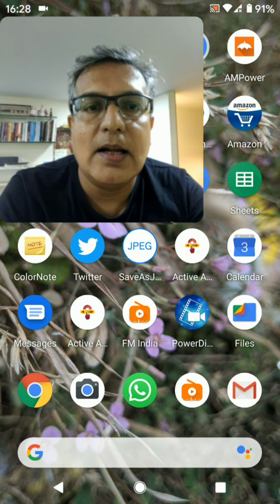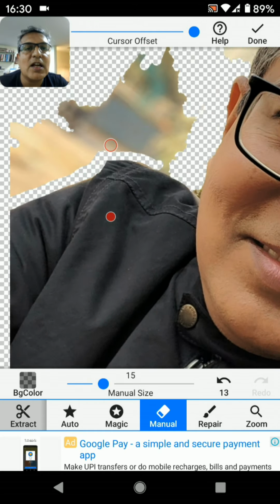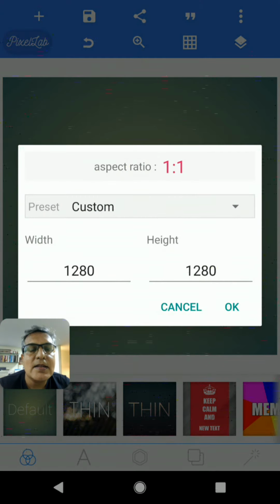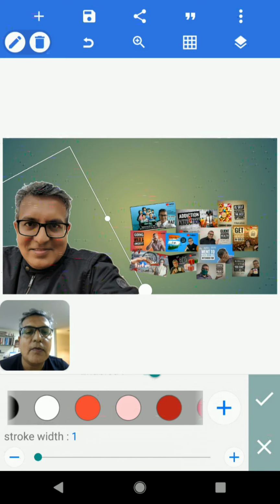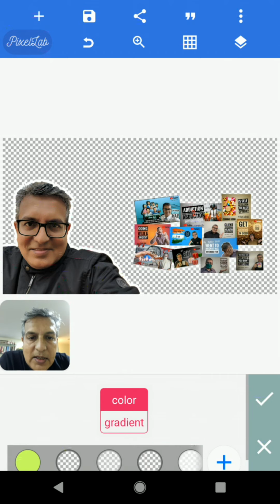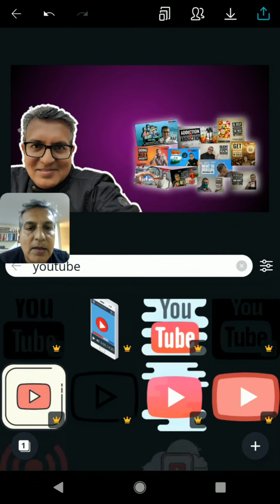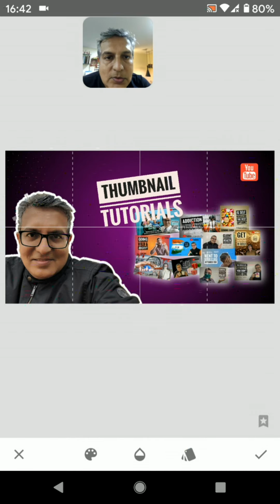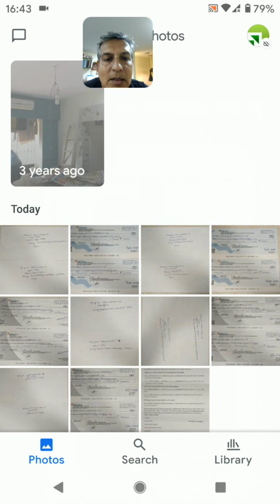YouTube Thumbnail Creation made easy!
I am known by the two YouTube channels that I upload videos on:

The personal one "rajeshhattangady" has videos on my interest, hobbies and riding experiences of my Royal Enfield Interceptor 650 motorcycle.

During the course of making videos, many of my subscribers, friends and well wishers have been appreciating the thumbnails and requested me to share a short ThumbnailTutorials on thumbnail creation. This video is my earnest attempt to show how thumbnails can be made on the mobile within minutes using free mobile apps.

Android based Applications that have been used:
BACKGROUND ERASER
PIXELLAB
CANVA
SNAPSEED

Mobile used: Google Pixel 2 (android)

In case you have any questions or queries:
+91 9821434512 (whatsapp only please)

USE OF MOBILE IN PORTRAIT MODE IS RECOMMENDED

USE OF EARPHONES WILL BE IDEAL